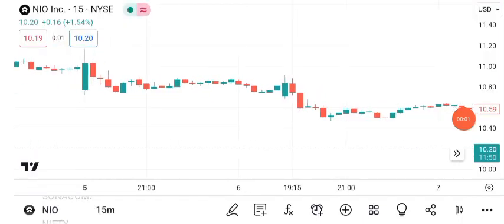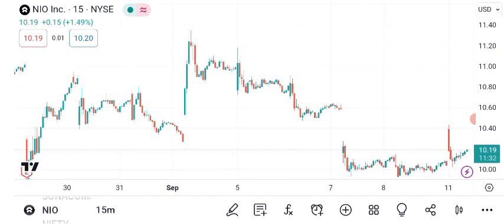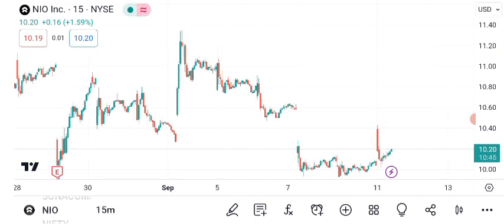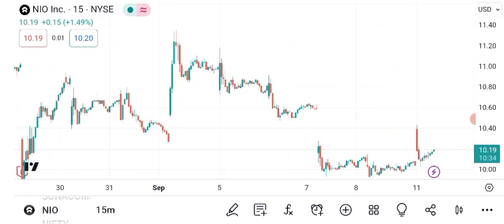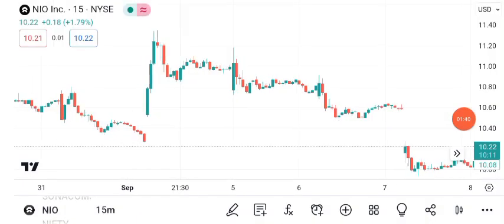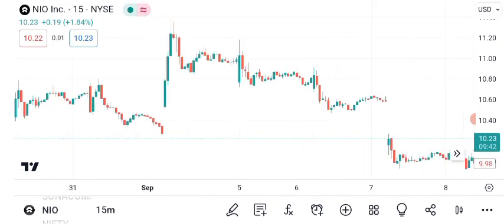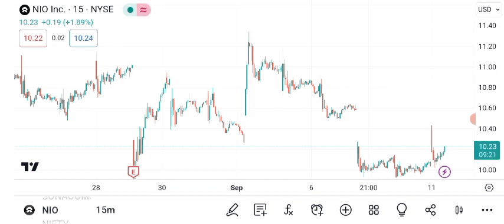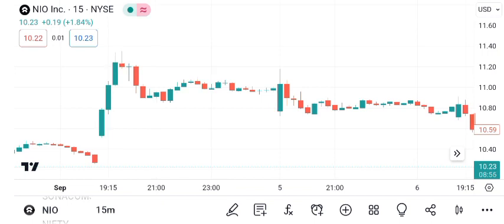NIO Stock - Nio Inc - ADR Stock Prediction | NIO Stock Latest News Today | NIO Stock Price Target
Why NIO is a buy right now, Buy Nio stock stock 2023, Is nio about to rise, Is NIO STOCK a buy right now, should I buy mullen stock, is mullen stock undervalued, Earnings report, $nio stock, $nete STOCK, ACQUISITION, BUYOUT COMING, STOCK BUYOUT muln | muln stock | nio stock analysis | nio prediction | nio price prediction | lcid price | lucid stock price | tesla price prediction 2022 |tesla news today | polestar today | polestar stock latest news today, muln stock, muln, mullen stock, mullen scam, amc, amc stock, muln scam, mullen fraud, muln fraud, terren peizer, michael wachs, financial journey muln, financial journey paid by mullen automotive?, is mullen a big scam, tsla stock, tsla, is nio stock going to moon, muln dd, how to make money trading nio stock, Will mullen short squeeze? How high will muln stock go?